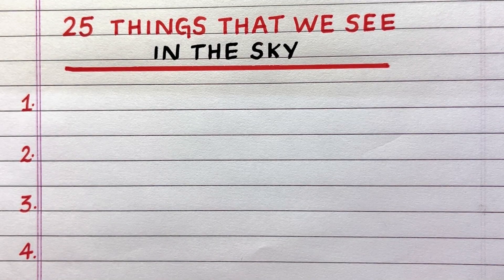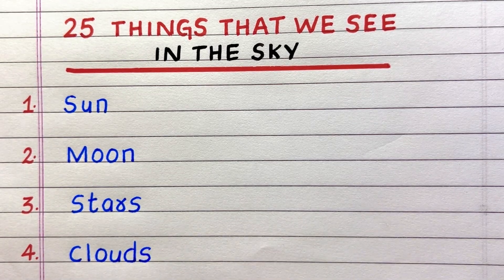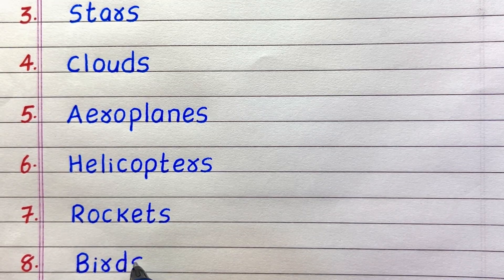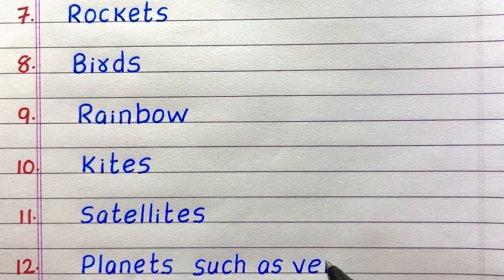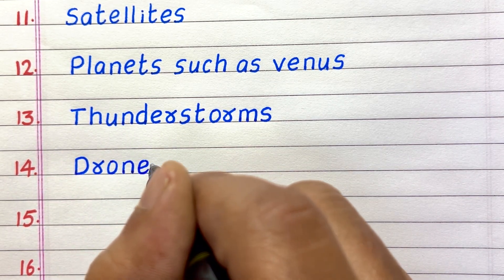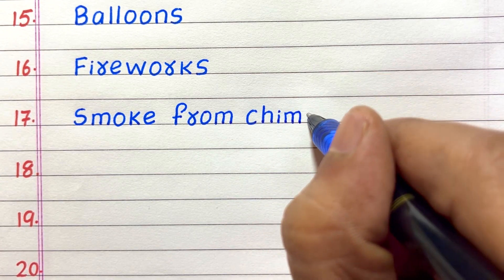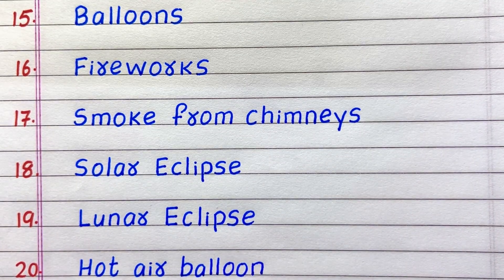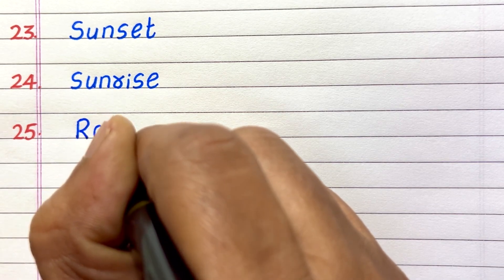Things You See in the Sky | Write and Learn Things we see in Sky | 25 Things we see in Sky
Looking for a video on things we see in the sky? Check out this video, which explains the topic easily, with 25 things we see in the sky.

things we see in the sky